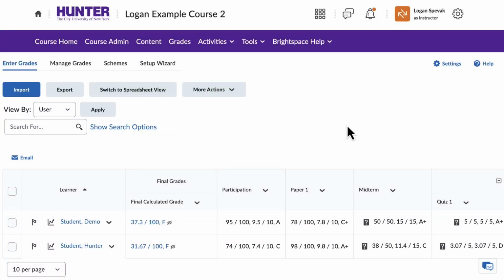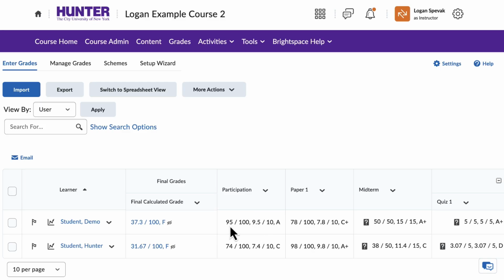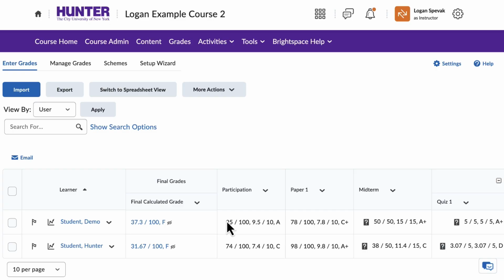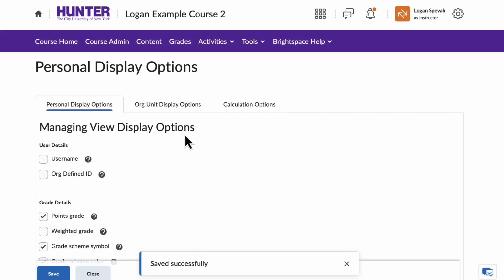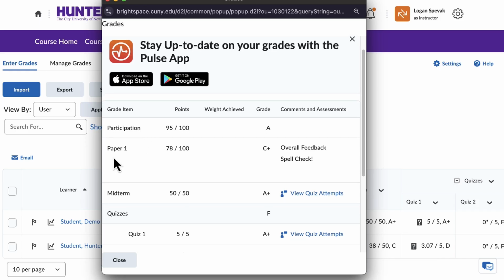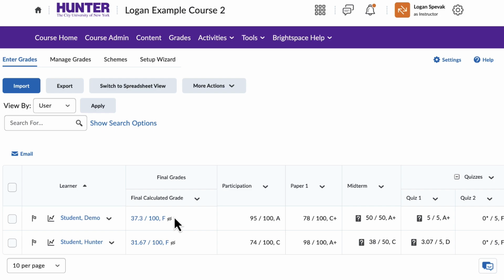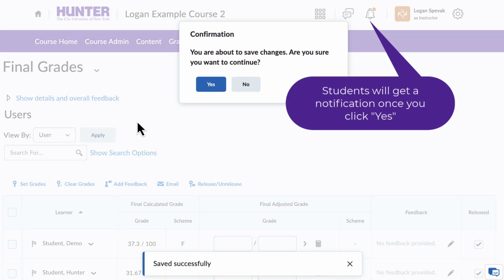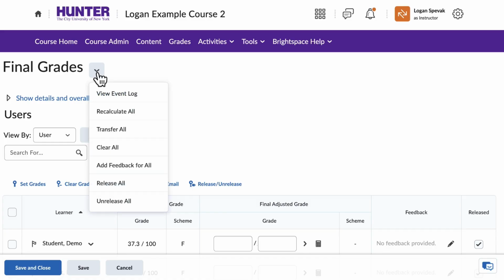How to Change Grade Display Settings in Brightspace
How to change how Grades display for you and your students in Brightspace and how to release the final grade. Made by the Hunter Center for Online Learning.